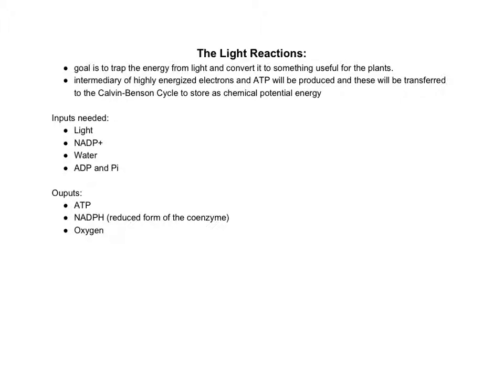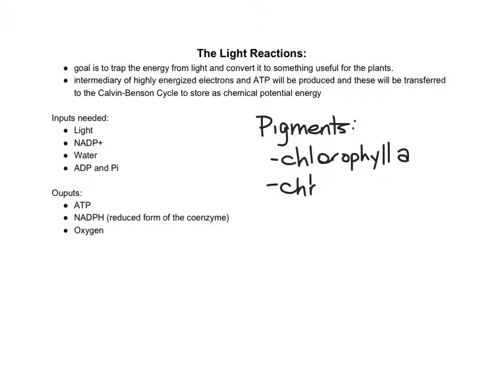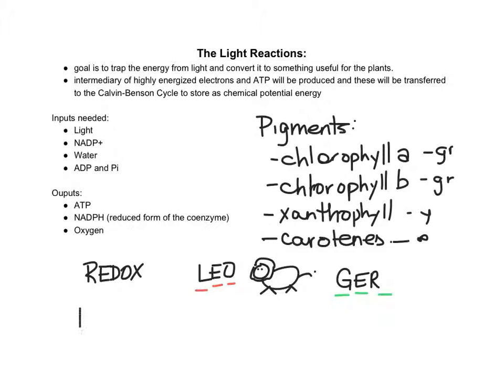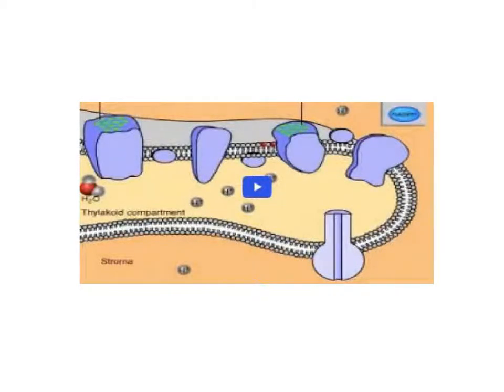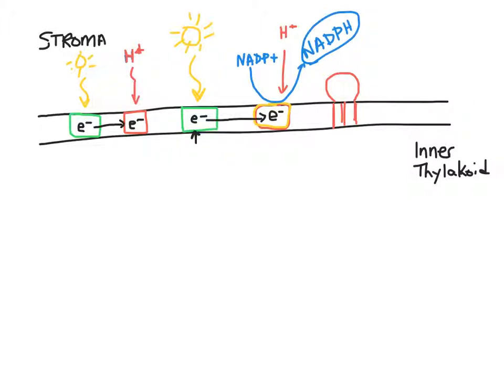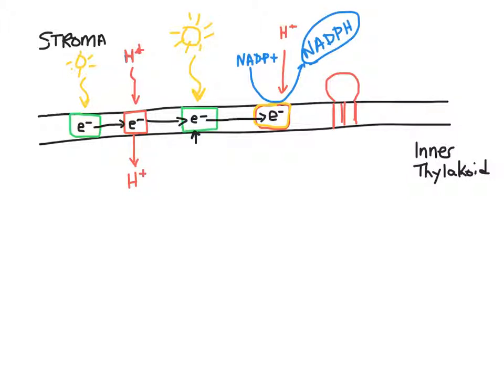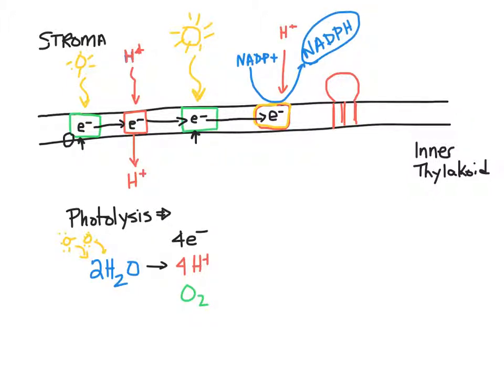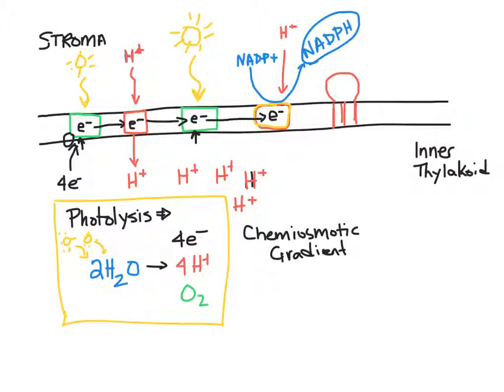The light rections photosynthesis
Quick video going over the general REDOX and electron flow for the light reactions of photosynthesis.  Photolysis, Photosystems, chemiosmotic gradient, as well as products of ATP, NADPH, and oxygen